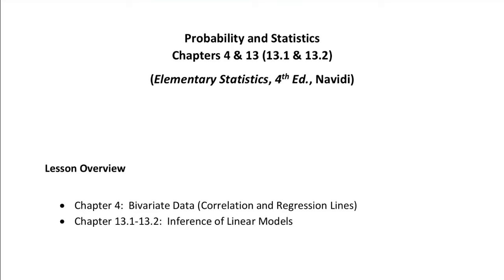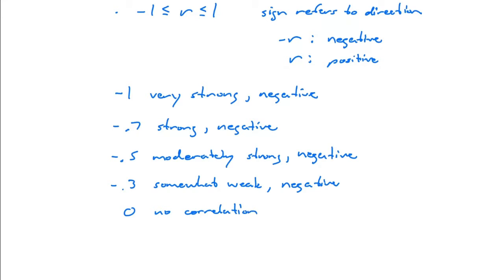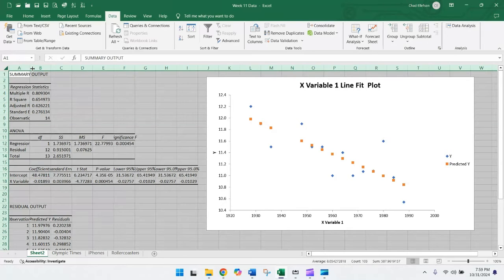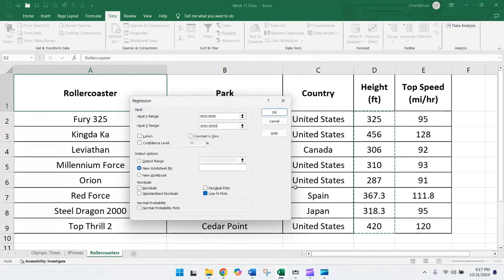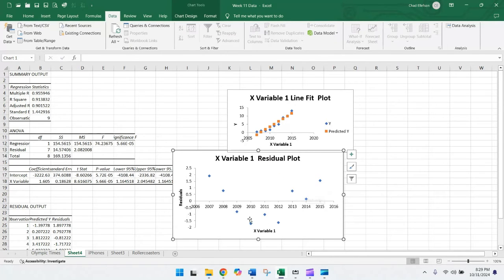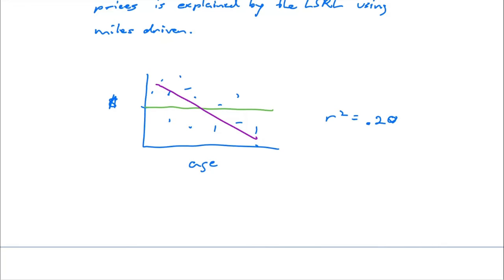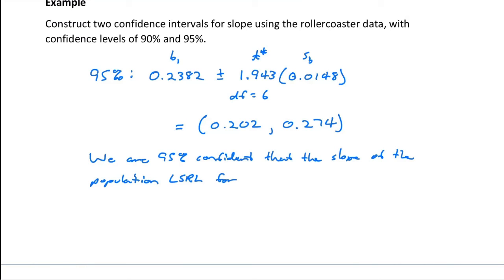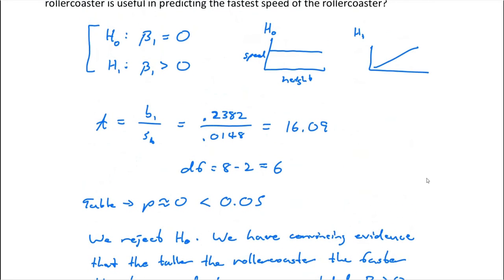Probability & Statistics Week 11 - Regression and Inference of Linear Models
This video covers chapters 4 and 13 from Elementary Statistics, 4th Ed. (Navidi, 2022). Topics include:

     Defintion of Least Squares Line and Correlation - 00:00
     Finding the Least Squares Regression Line - 14:50
     Residuals and the Residual Plot - 38:55
     Coefficient of Determination - 50:40
     Confidence Intervals for Slope - 1:01:13
     Hypthesis Test for Slope - 1:16:25